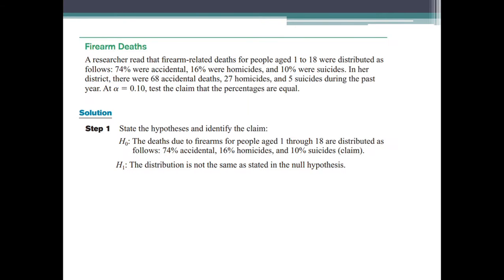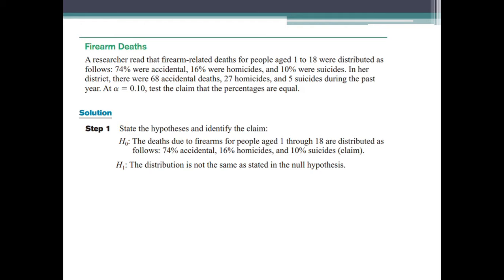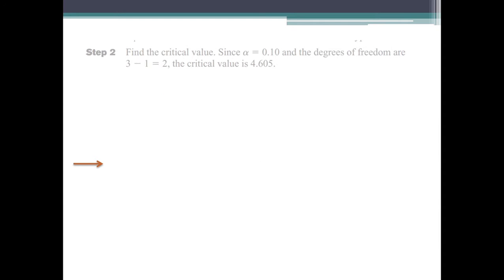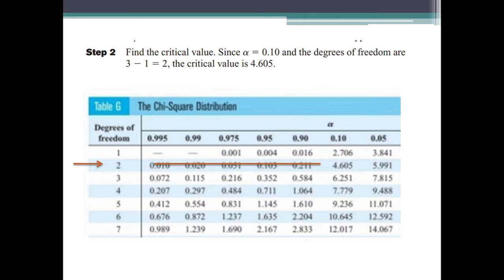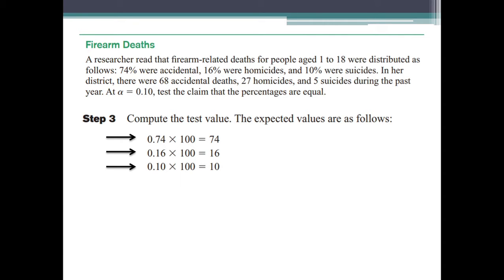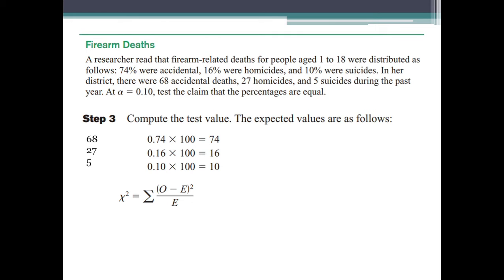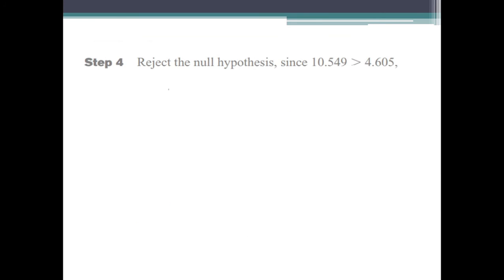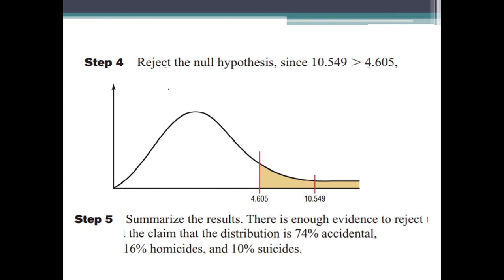example 11-3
grp6